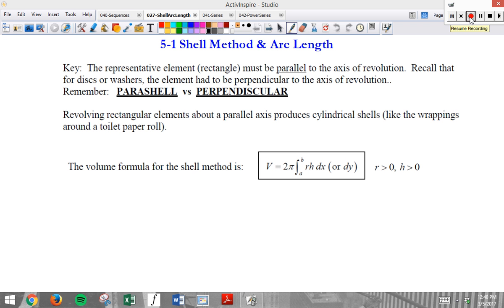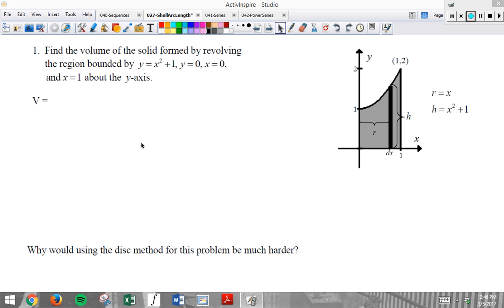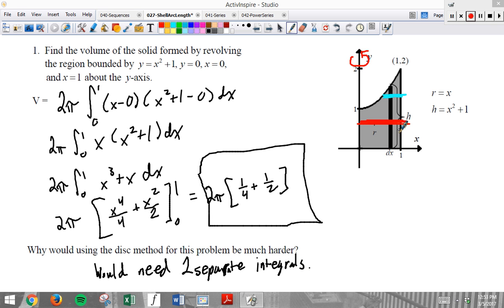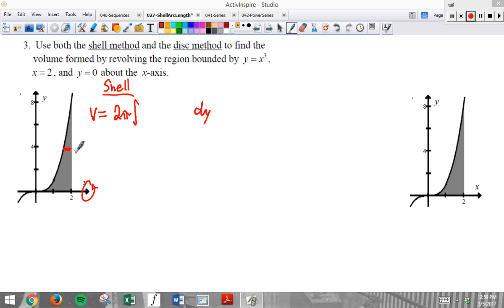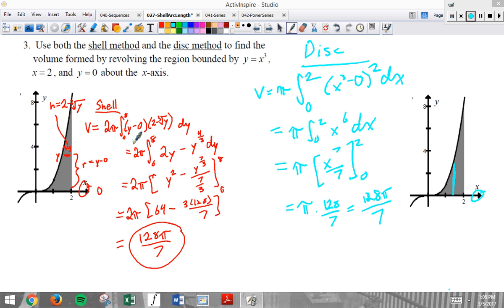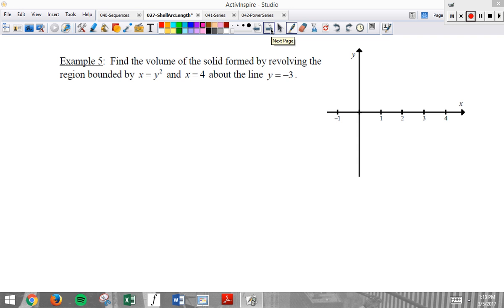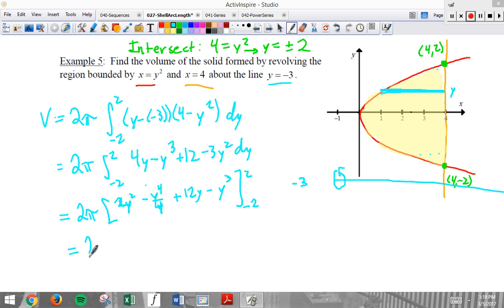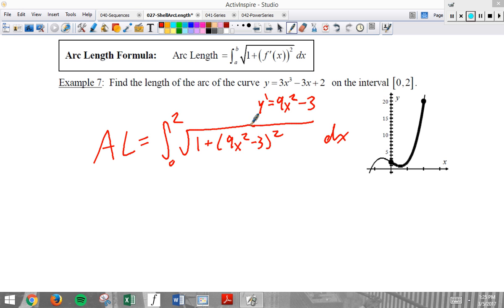5-1: Shell Method